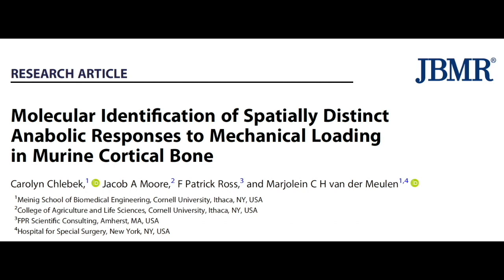HubLE Exchange: Karan Shah, PhD interviews Carolyn Chlebek, PhD.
HubLE Editor Karan Shah, PhD interviews Carolyn Chlebek, PhD (Cornell University, USA) for @IFMRSHubLE Exchange. Watch many more videos from our international community of researchers